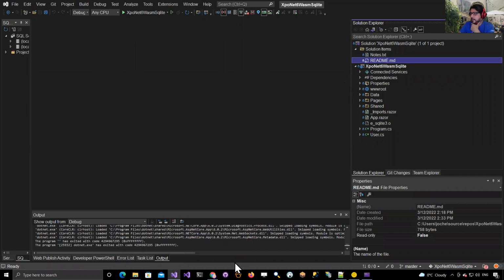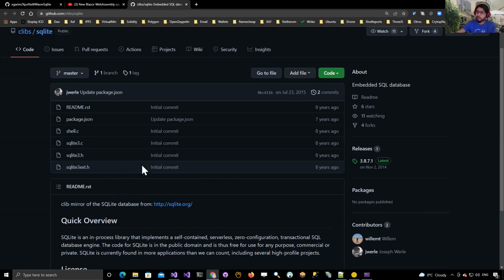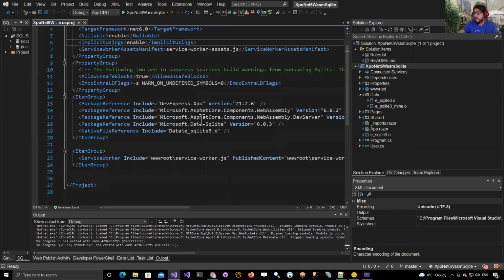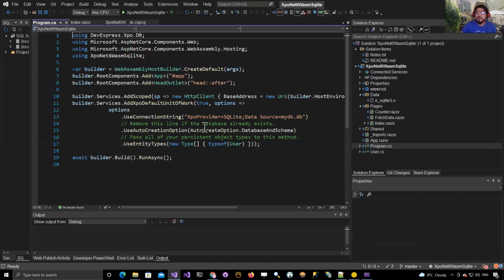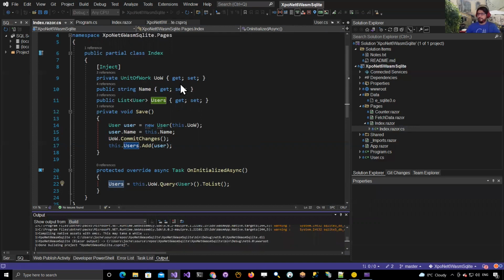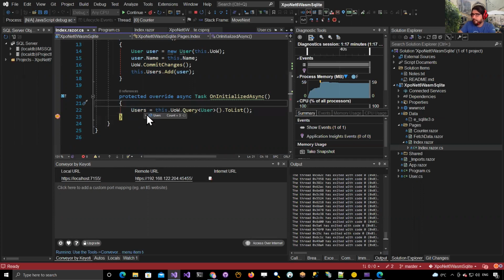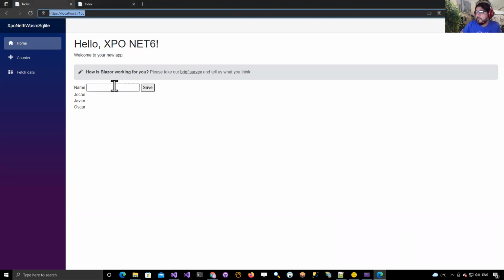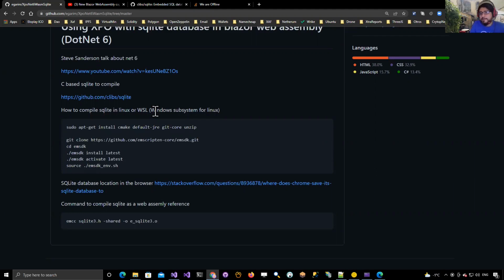Net6 using XPO with SQLite in blazor web assembly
Repo